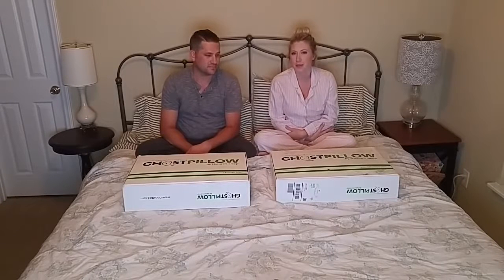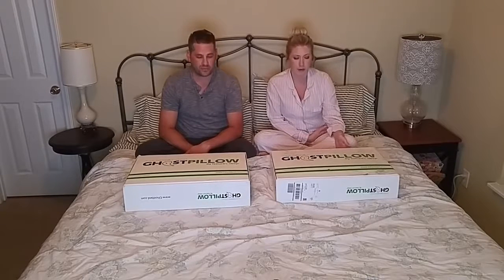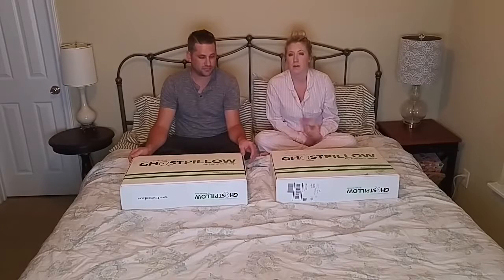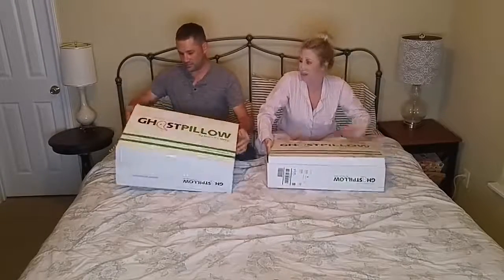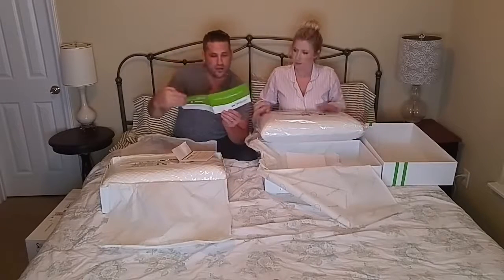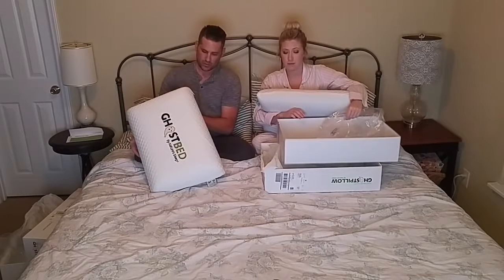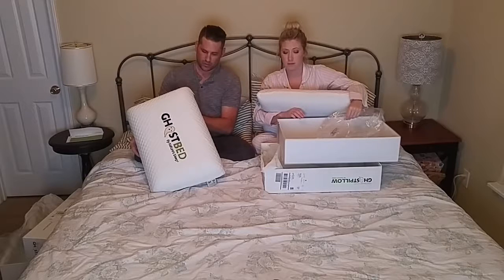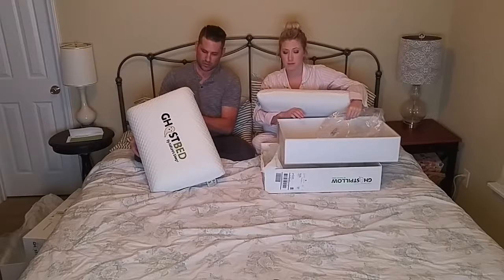GhostPillow Unboxing & Review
"My wife and I did our own unsolicited unboxing and first impression of the ghostpillow. Please take a look to really see how the pillow is moldable and how it reacts." Verified Customer Matthew H.